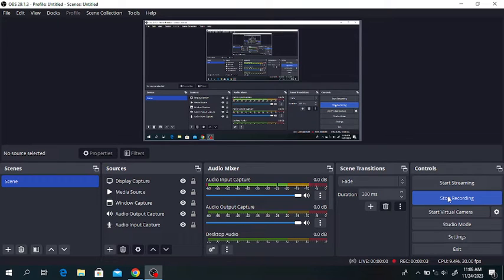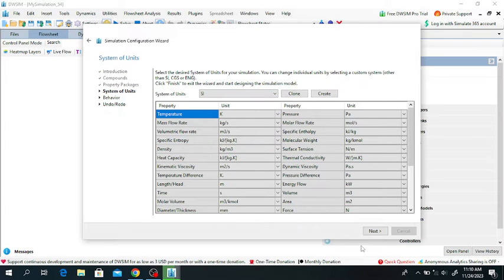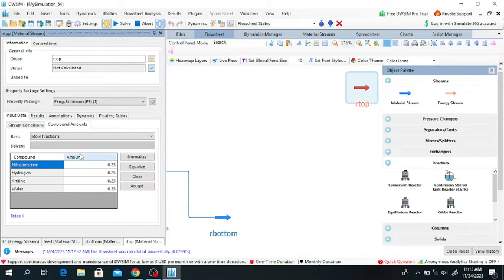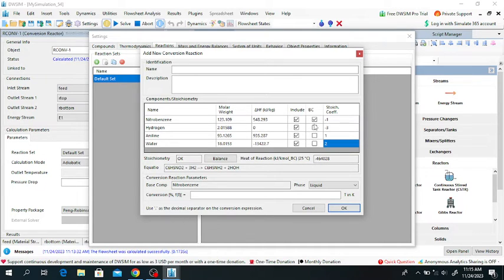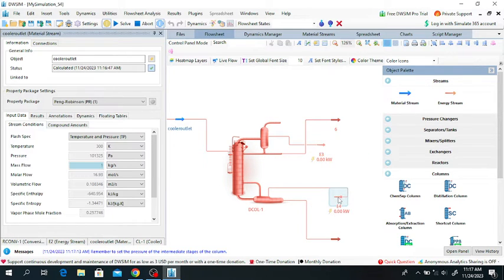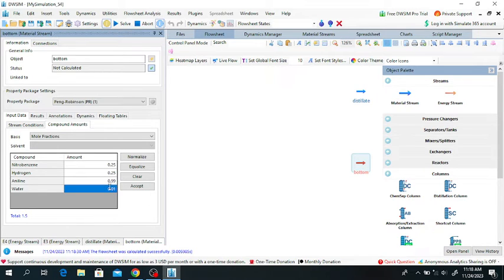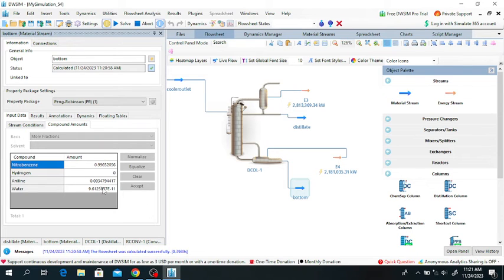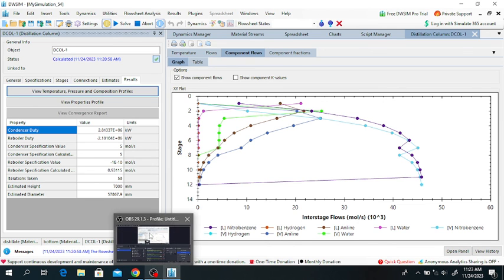Aniline production from hydrogenation reaction of nitrobenzene using DWSIM || LEC 11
Hi
In this video you will learn the production of Aniline from hydrogenation reaction of Nitrobenzene using DWSIM software. In this process the reactants will first enter into a conversion reactor, where 99.9% conversion of nitrobenzene will achieve. After reaction we will separate the Aniline from water using distillation column.

   Thanks